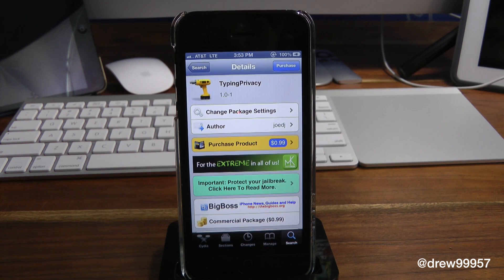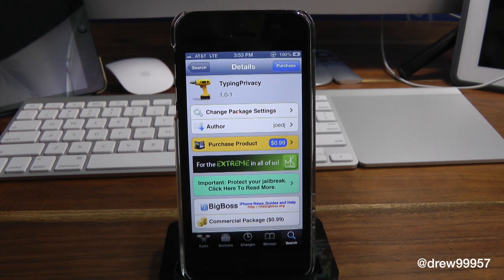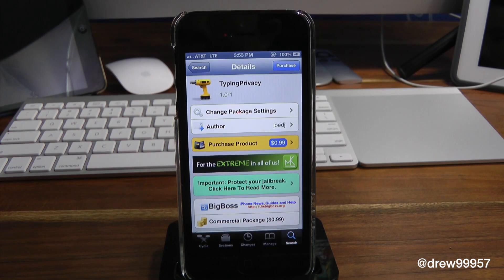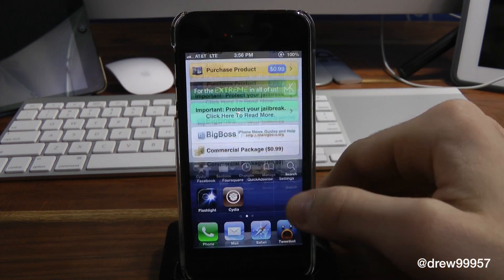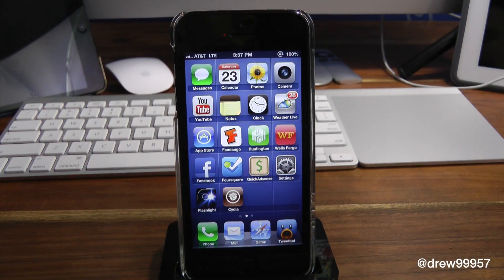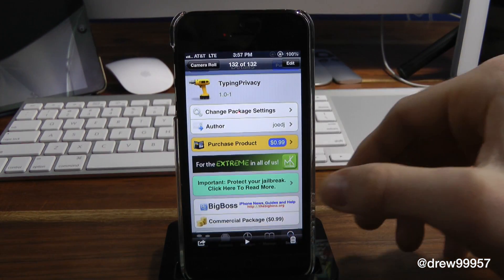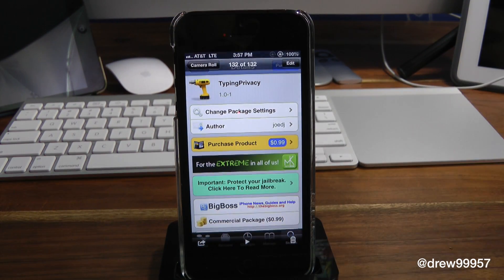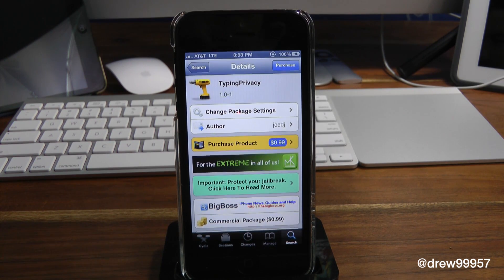TypingPrivacy Cydia Tweak Review